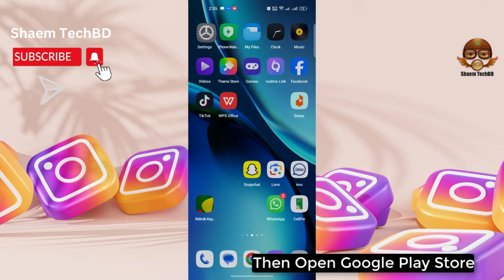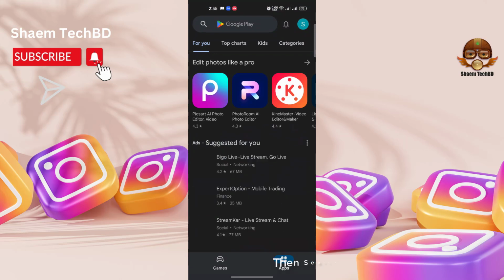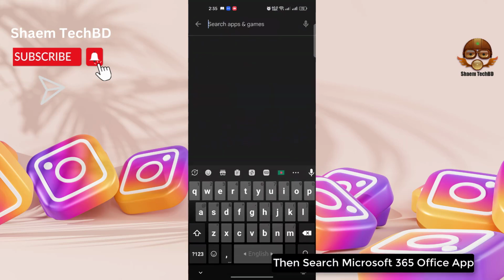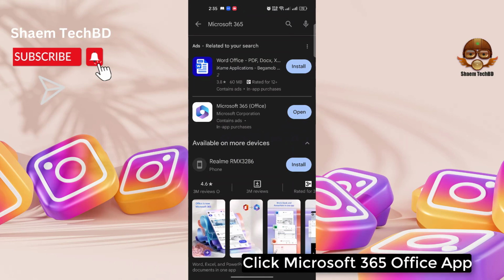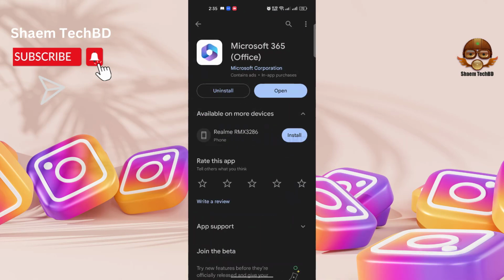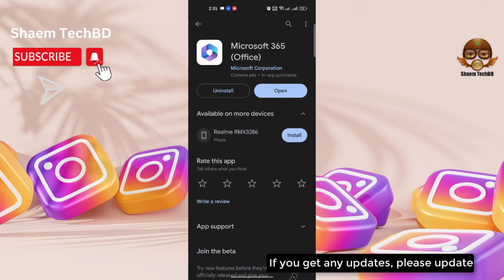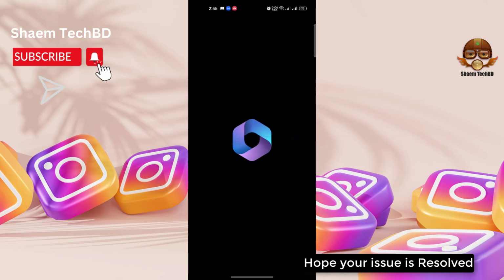How to Fix Microsoft 365 Office App is Buggy in Android After New Updates